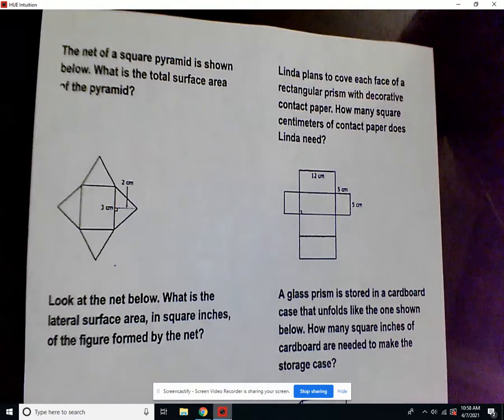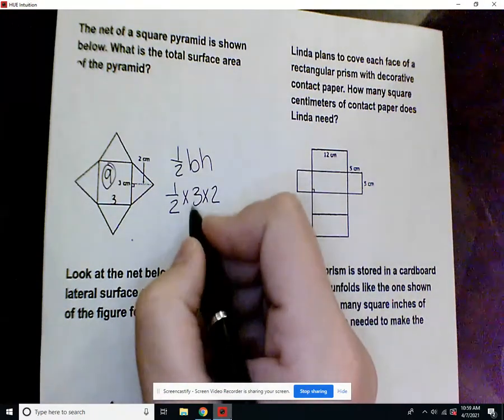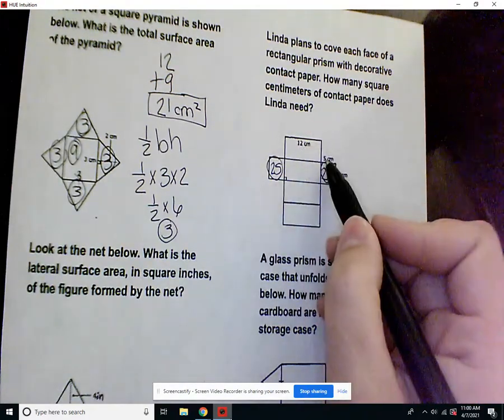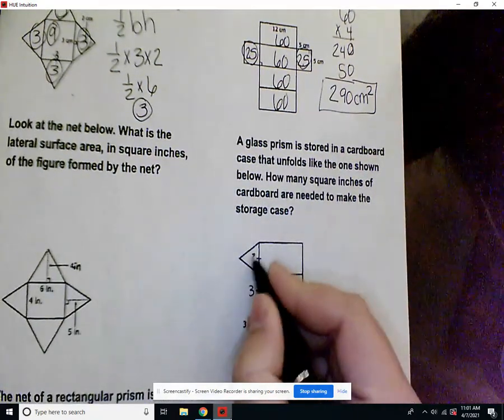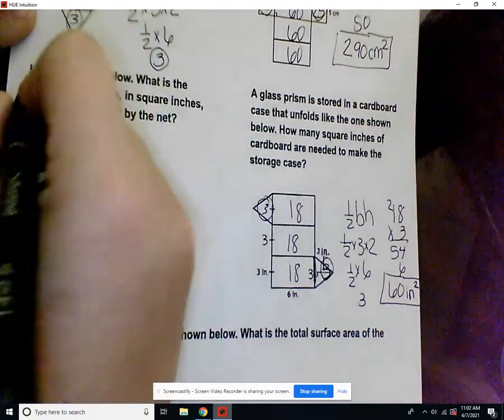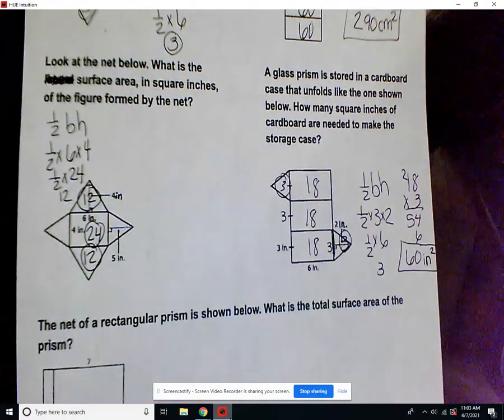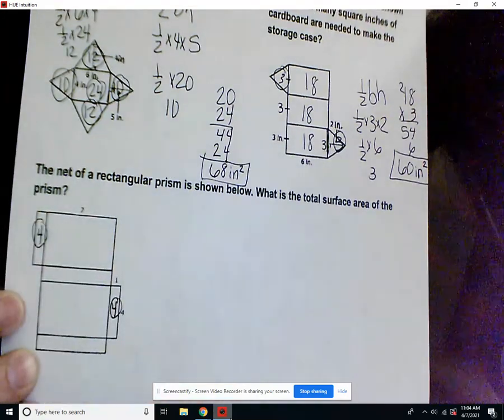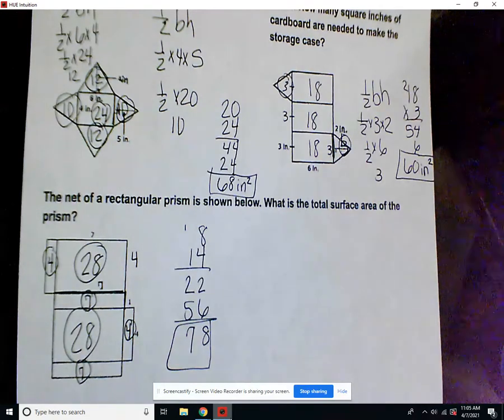Total Surface Area of Nets